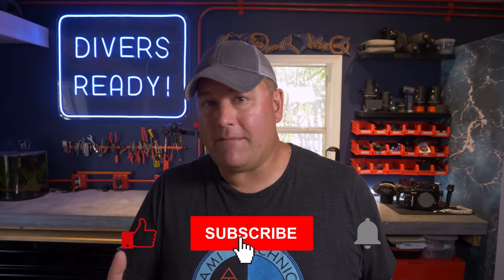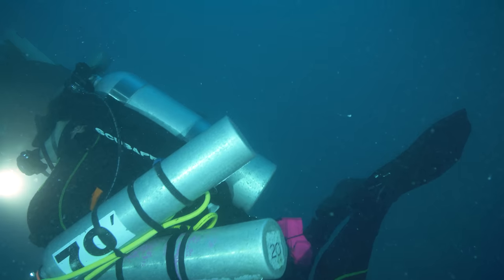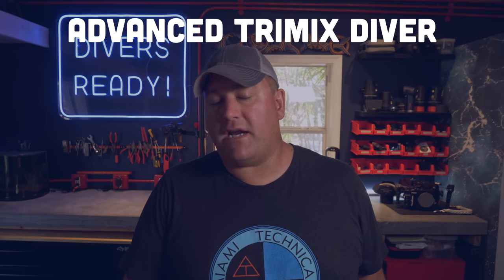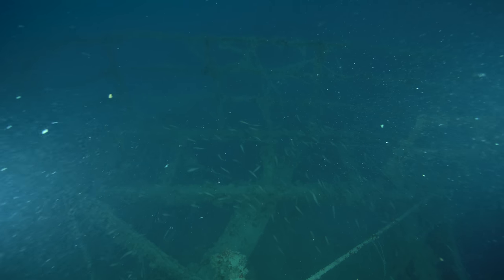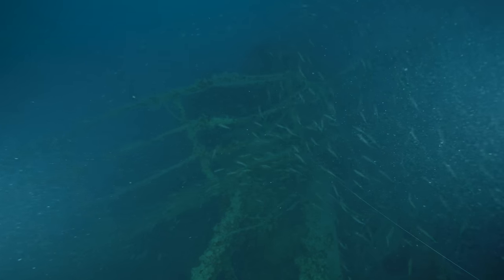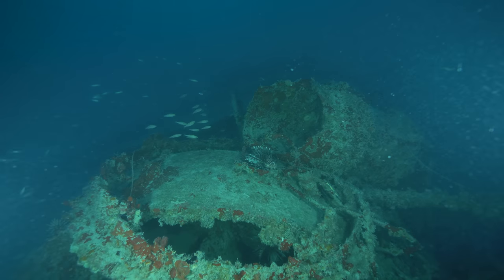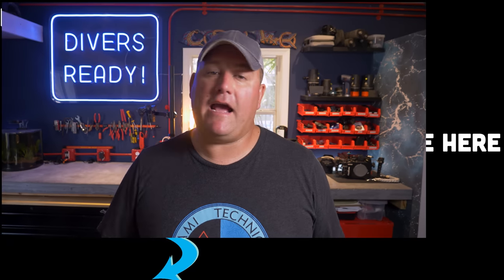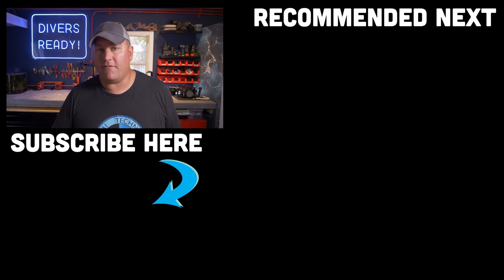Advanced Trimix... As Deep As It Gets!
Advanced Trimix... As Deep As It Gets! This is the last video in our series looking at the core training progression of the Open Circuit (OC) Technical Diver. We are dropping out O2 percentage to hypoxic levels and going to the maximum depth a sport diver can reach... 330ft or 100m!

As always, we are going to look at the training involved, the prerequisites for advanced trimix course and the qualifications of those elite divers and who this course is best suited for. If you are ready to join the 1% of the 1% of divers, this is the ultimate challenge in scuba diving.

The underwater footage was shot on a dive with friends of mine on the Queen Of Nassau, an old wreck found in 230ft of water, 5 miles off the coast of Islamorada in the Florida Keys. Diving the Florida Keys is amazing, but this wreck is deep, dark and scary!

D.S.D.O